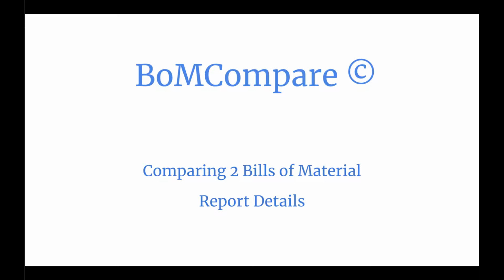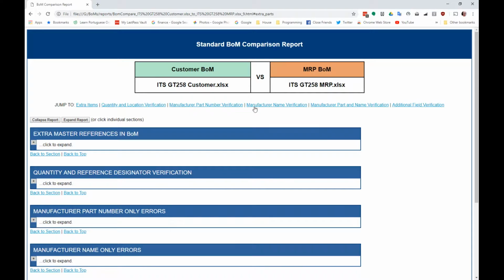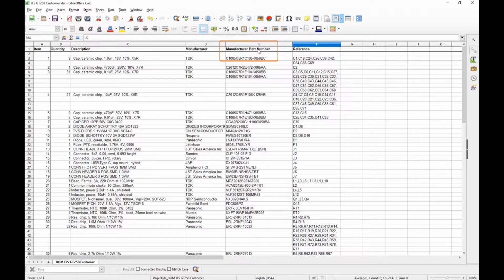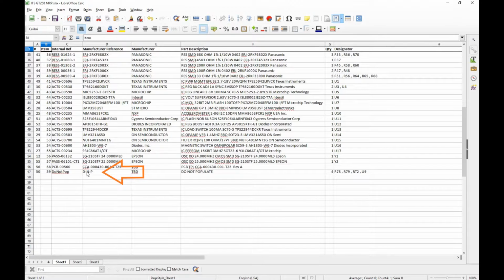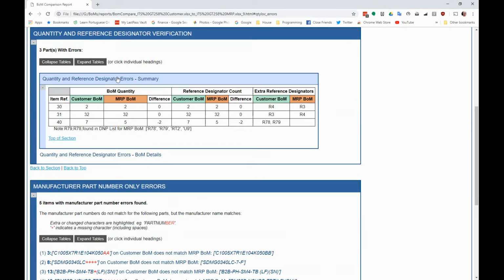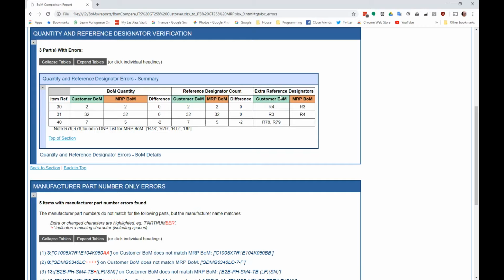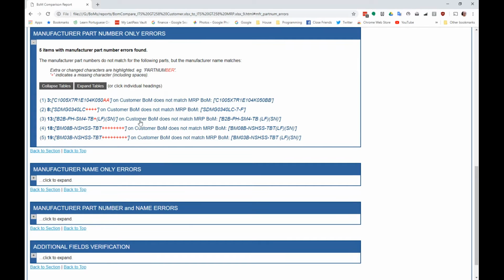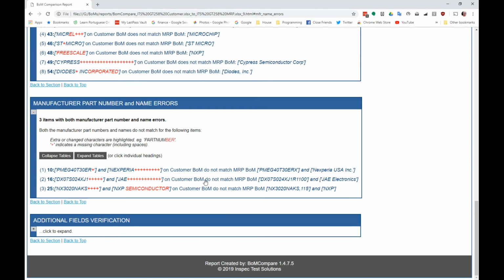BoMCompare Report Detail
This is a follow on to the video "Using BoMCompare" where we go through the details of the report.